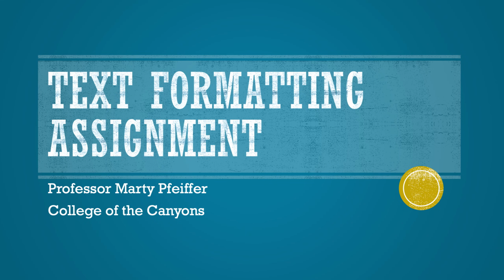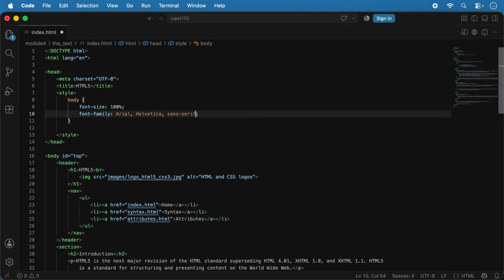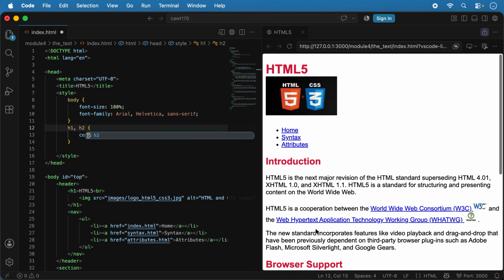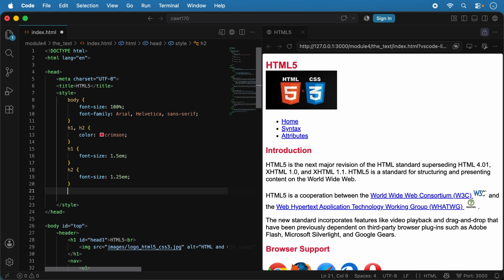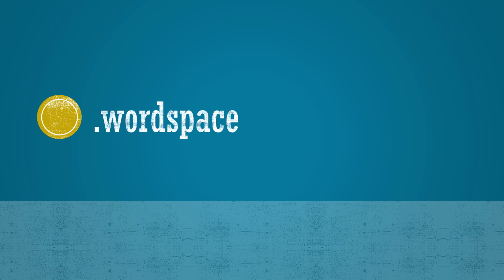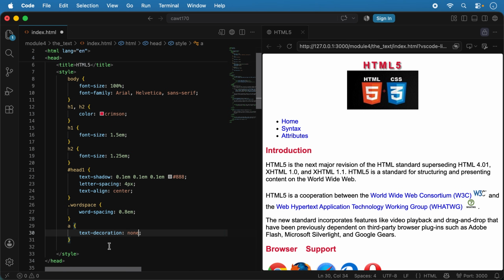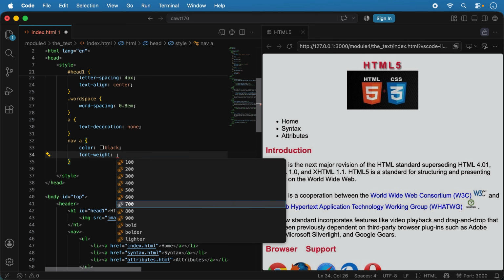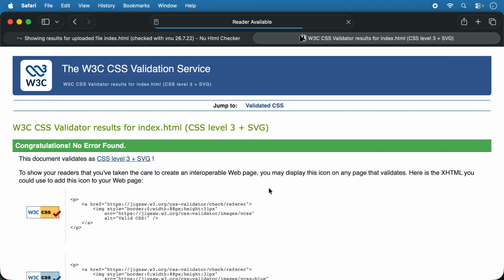Text Formatting Assignment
This is a walkthrough of an assignment for a college course.